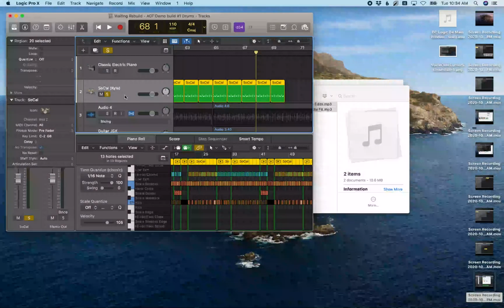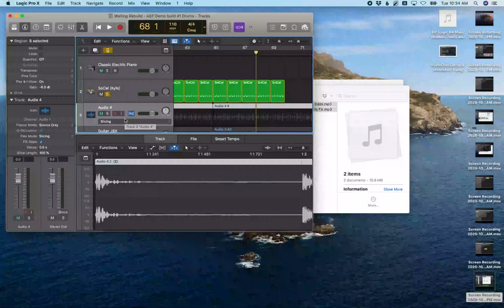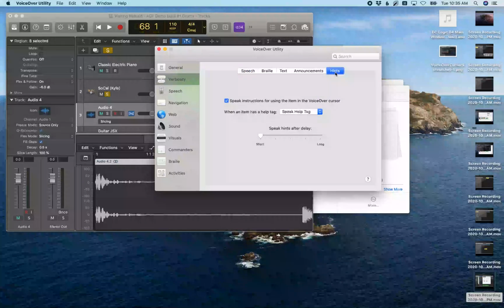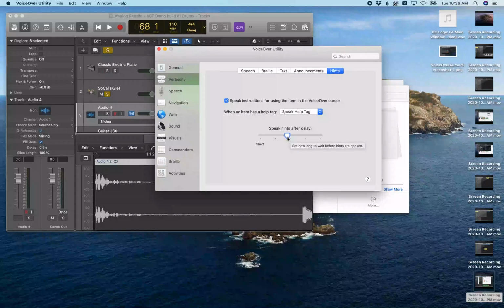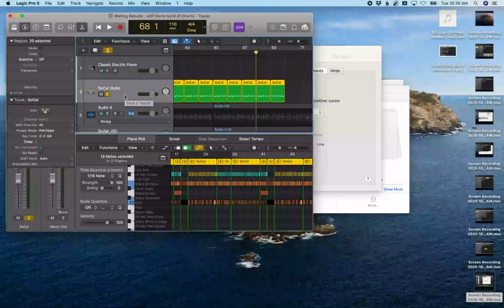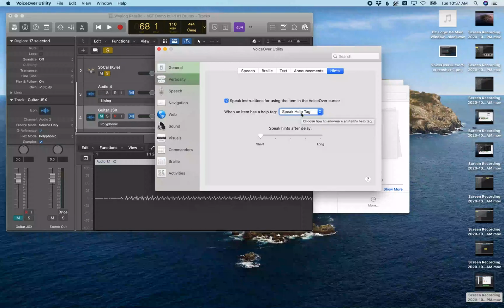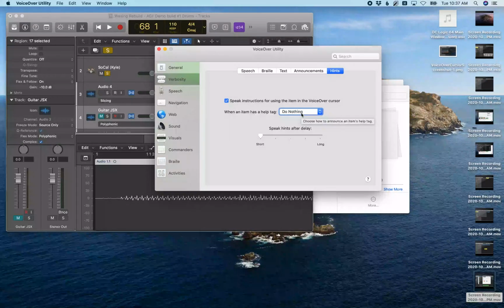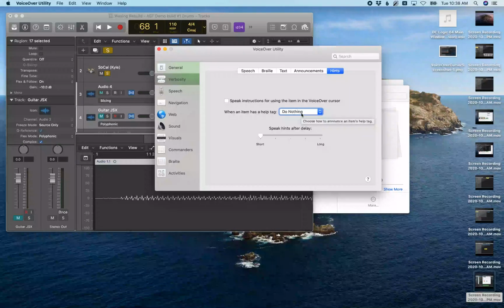VoiceOver Tip Turning Off Hints And Help Tags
Ever find VoiceOver to be a bit too chatty in Apple’s Logic Pro? Turning off hint’s and help tags can help quiet speech down a bit, or at the very least you can delay them so they don’t speak right away interrupting your flow. Check out how you can make it all happen in this screen reader friendly tutorial.